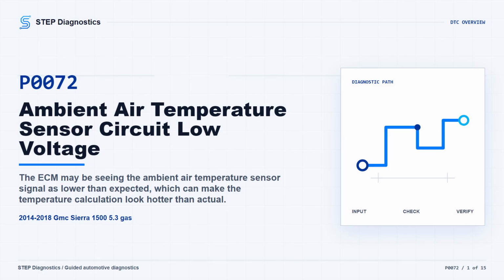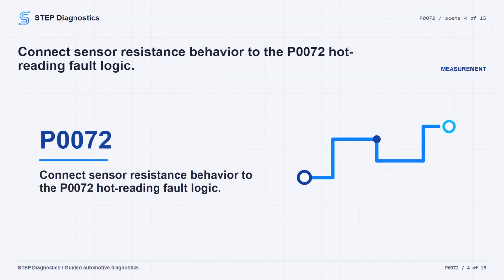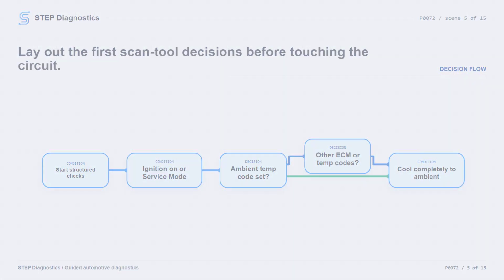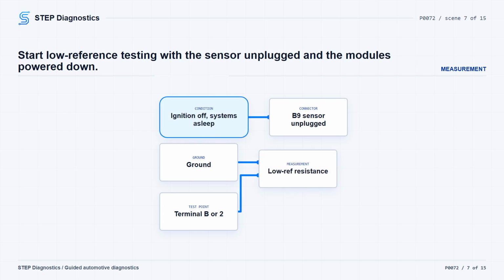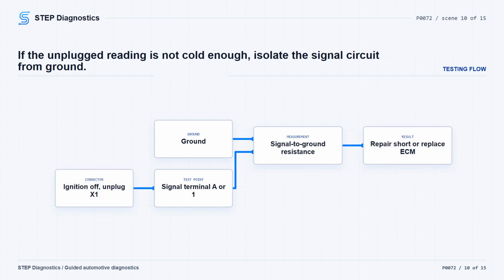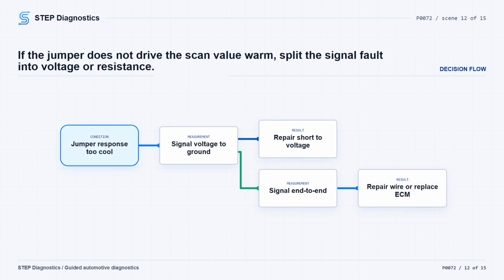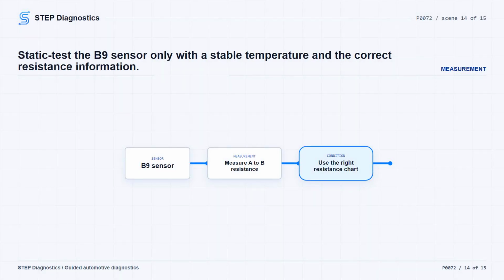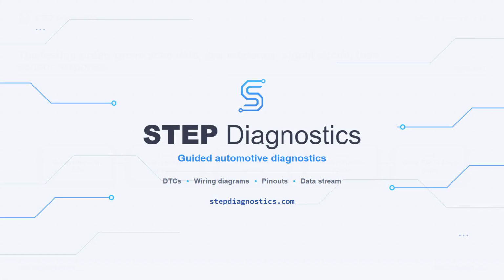P0072: Ambient Air Temperature Sensor Circuit Low Voltage | 2014-2018 Gmc Sierra 1500 5.3 gas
P0072 on 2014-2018 Gmc Sierra 1500 5.3 gas: Ambient Air Temperature Sensor Circuit Low Voltage.

P0072 means the ECM may be seeing the ambient air temperature sensor signal as lower than expected, which can make the temperature calculation look hotter than actual.

What you may notice:
- The driver may see a service A/C message.
- The outside temperature display may be inaccurate or slow to change.
- The system can use a default value when the fault is present.
Possible fault areas:
- Possible ambient air temperature sensor issue.
- Possible signal circuit issue.
- Possible low reference circuit issue.
- Possible connector or terminal condition.
- Possible ECM-side circuit interpretation issue.
This video follows a practical diagnostic sequence and keeps the important measurements and decisions in order. A clean P0072 diagnosis often depends on proving the scan data, the low reference, the signal circuit, and the sensor response in order.